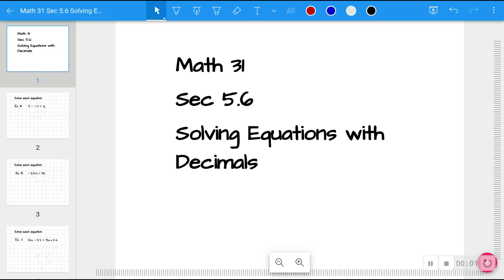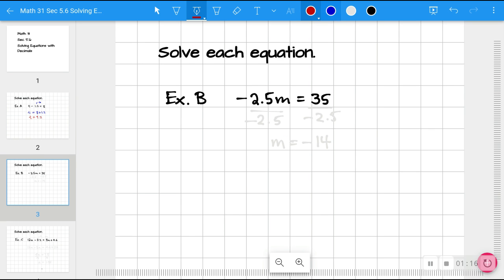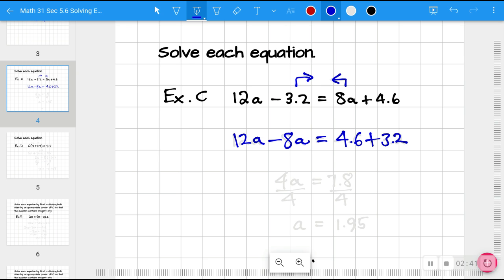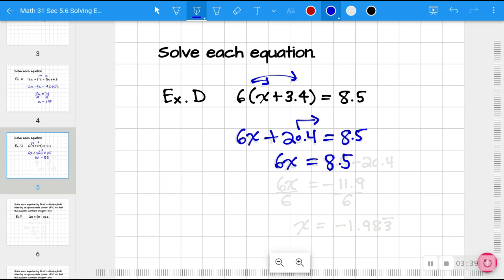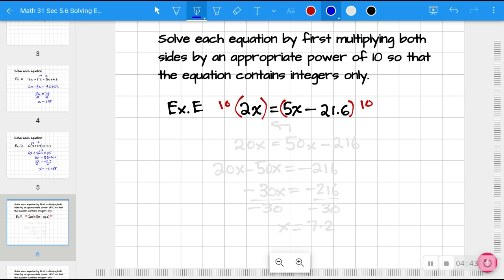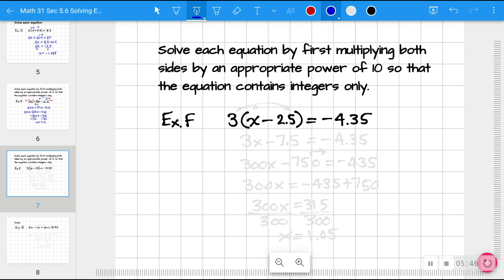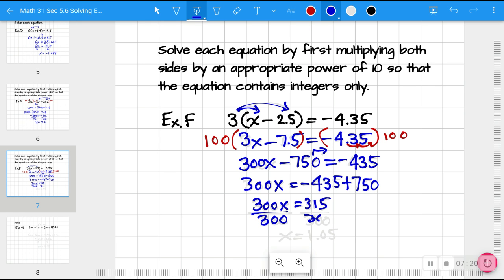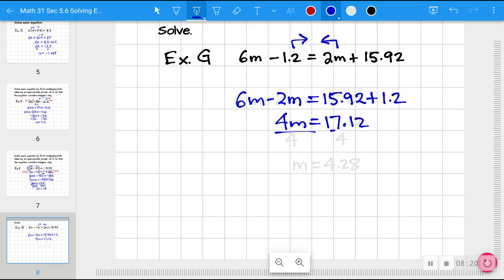Math 31 Sec 5.6 Solving Equations with Decimals